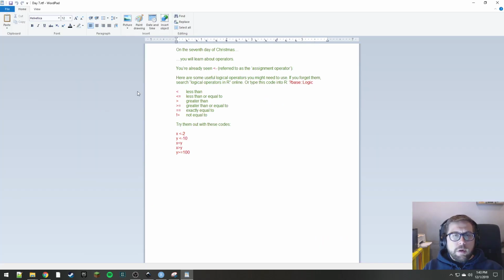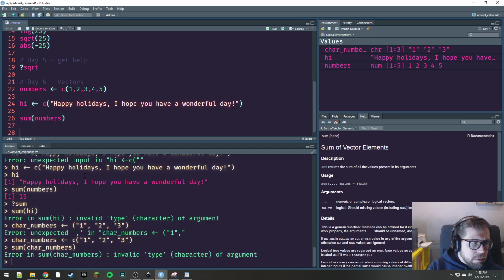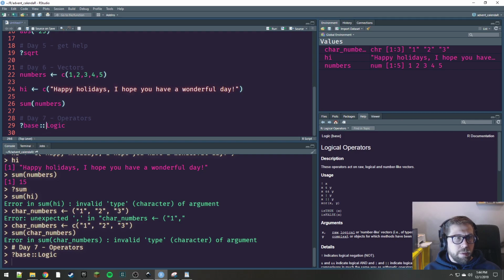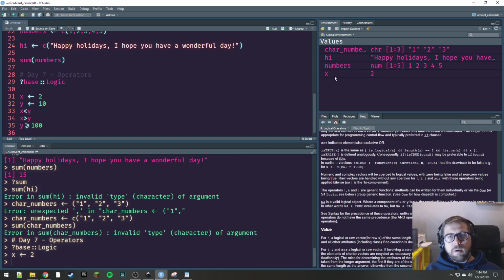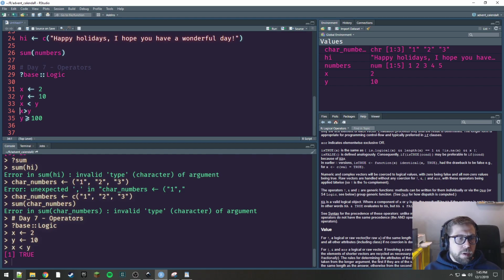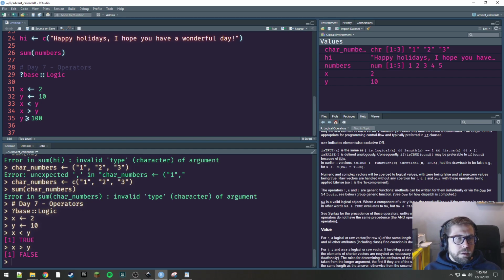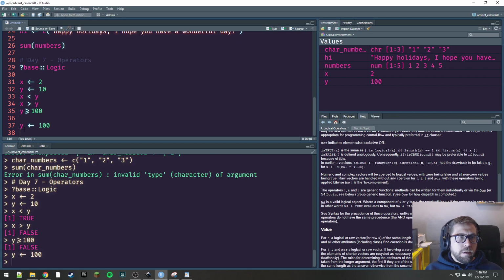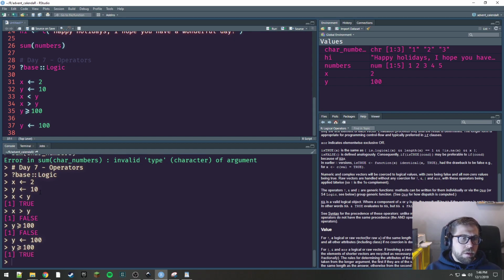Advent calendaR - Day 7